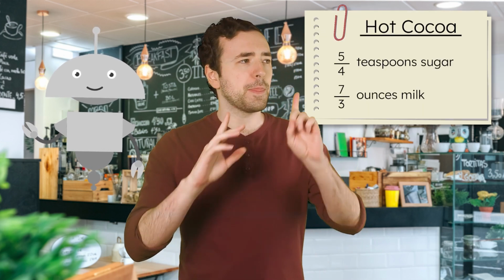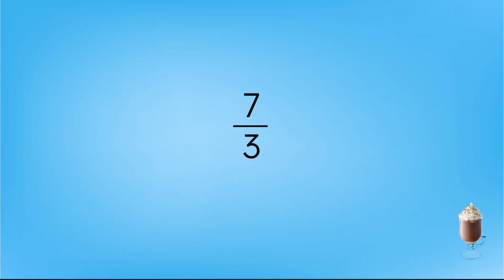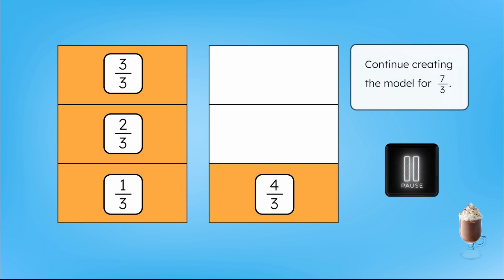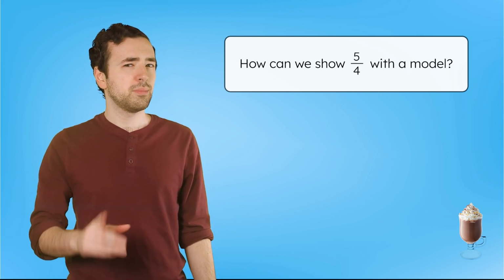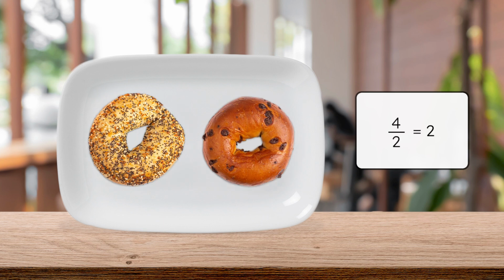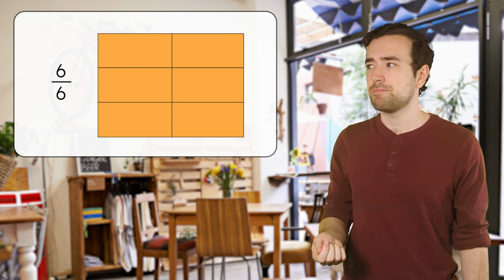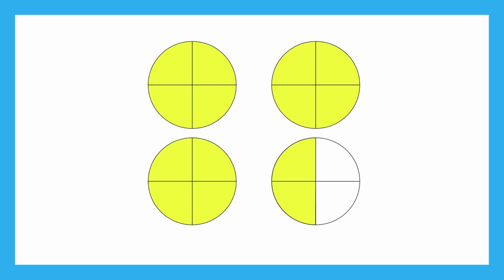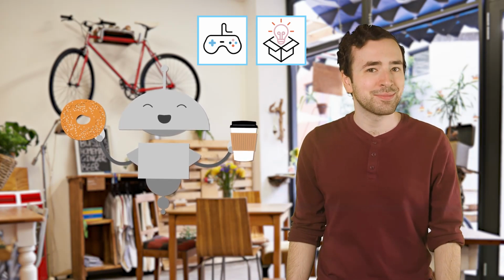Improper Fractions - Fractions Greater Than 1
Let's learn how to represent fractions that are equal to or greater than 1! In this lesson, students will learn to identify and represent improper fractions with digits, words, and visual models. This lesson is from Miacademy’s Math: Level E course.